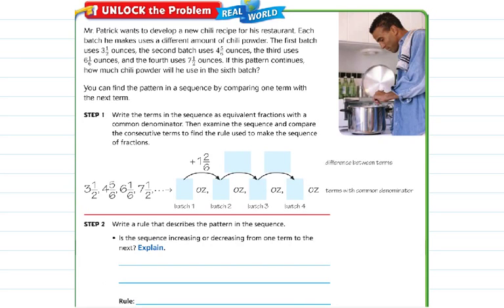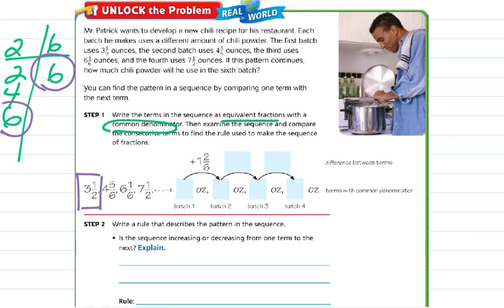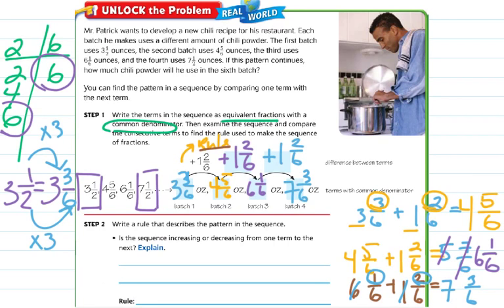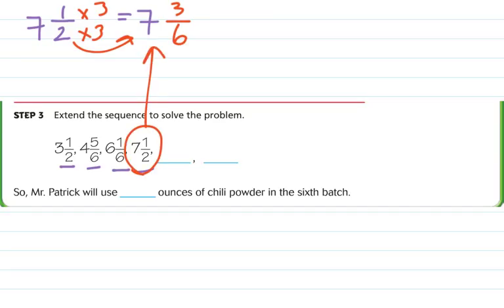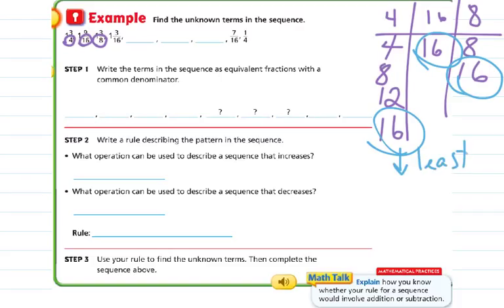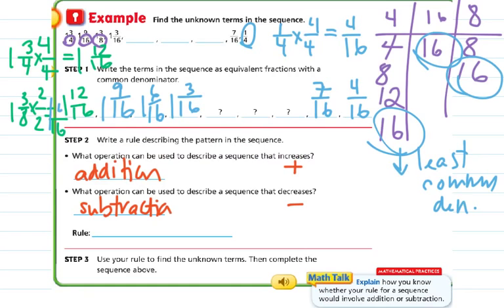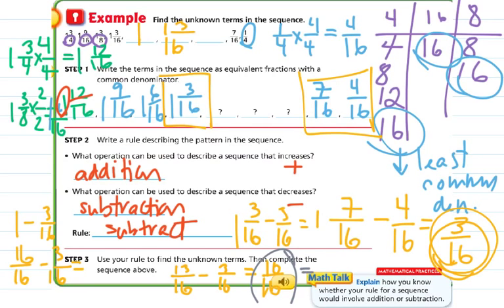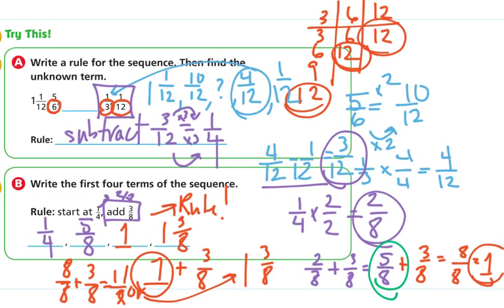Lesson 6.8 Patterns and Fractions